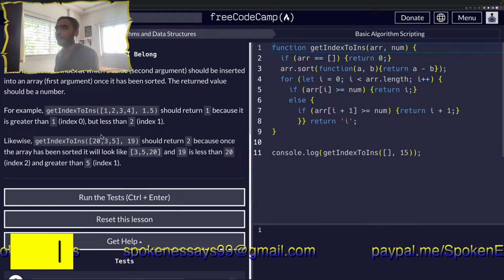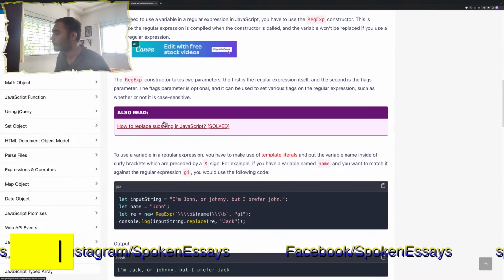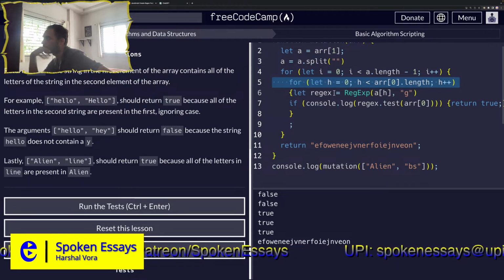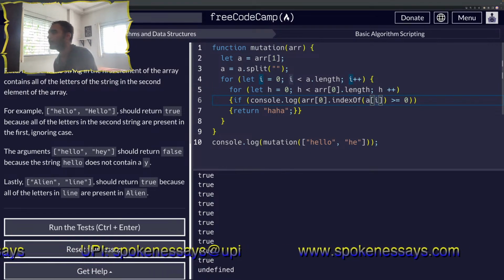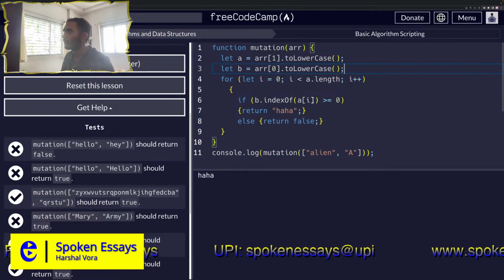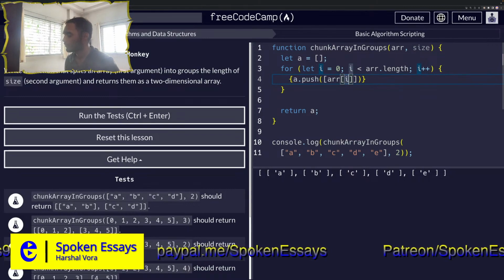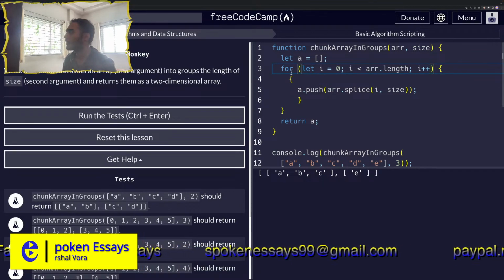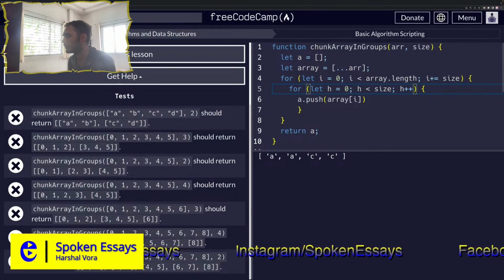Learning JavaScript Algorithms and Data Structures with freeCodeCamp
UPI: spokenessays@upi

This channel supports and is supported by:
Kushagra Choudhary (Casey's CAT Videos):

Yogen Shah (the40000kmwalk)